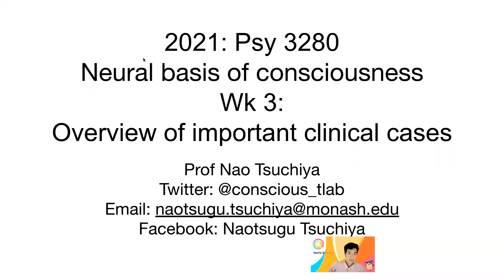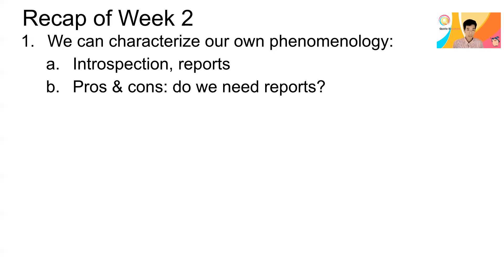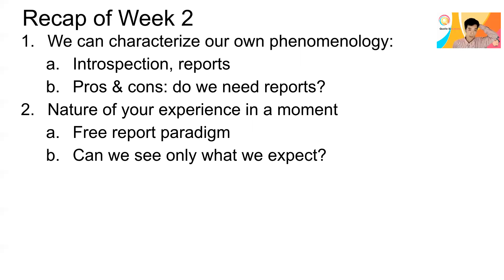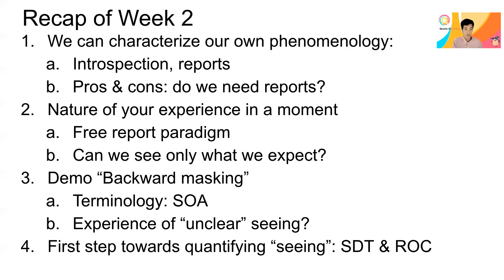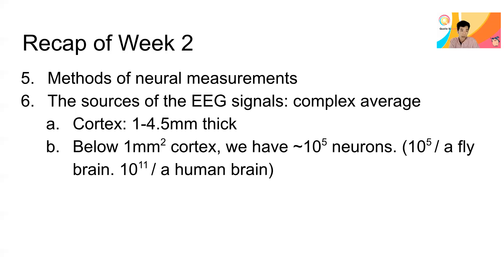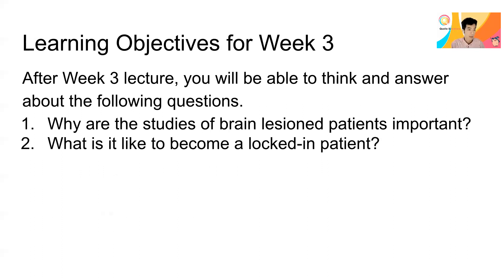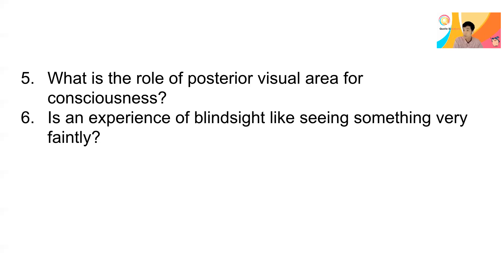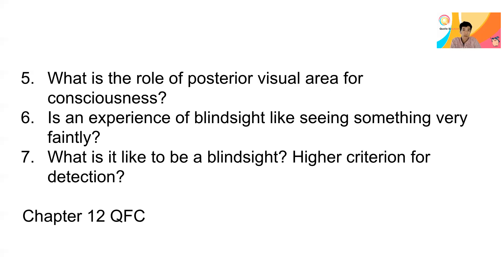Wk 3-0 Recap of Week 2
1. phenomenology
2. experience in a moment
3. backward masking
4. methods of neural measurements
EEG, fMRI

learning objective of Week 3
・role of lesion studies for consciousness research
・lesions in cerebellum, posterior visual areas, prefrontal cortex
・blindsight, locked-in,